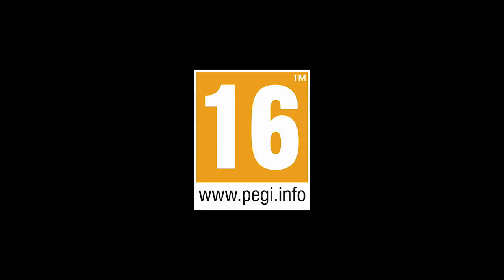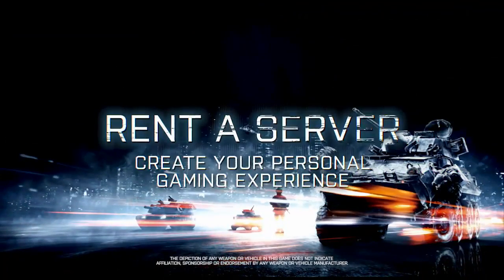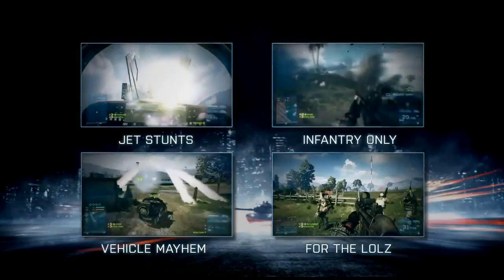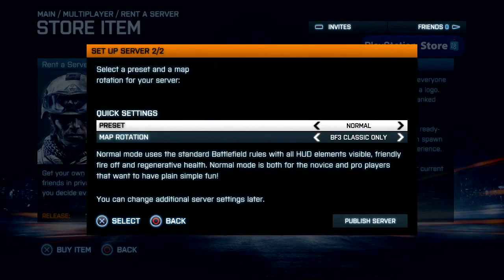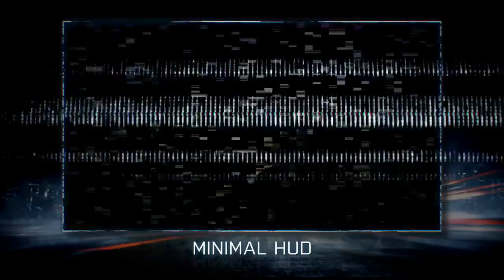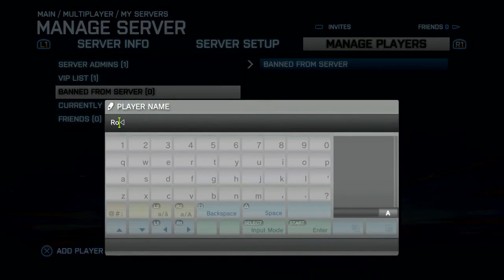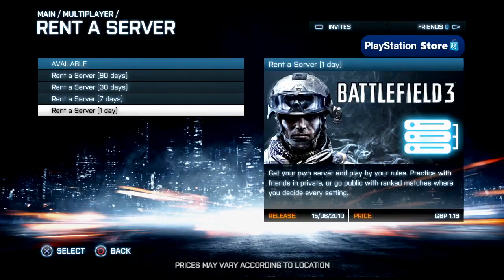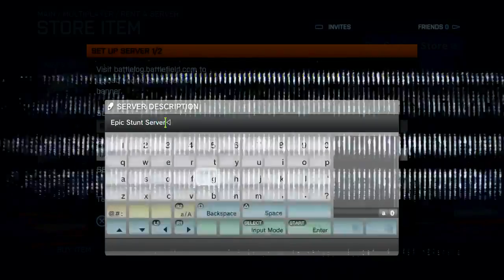Battlefield 3: Console Rent a Server Features Trailer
We are giving away 10 free games every month!